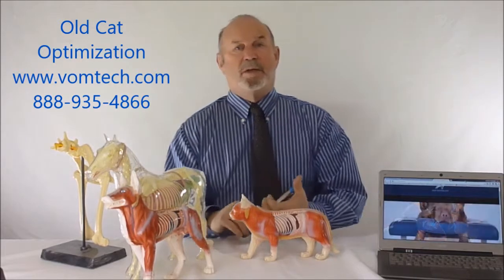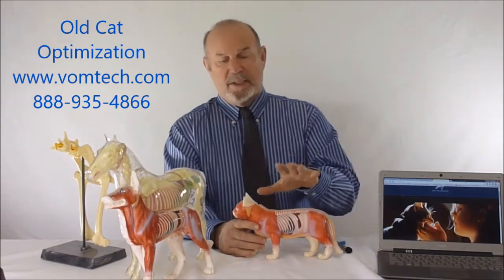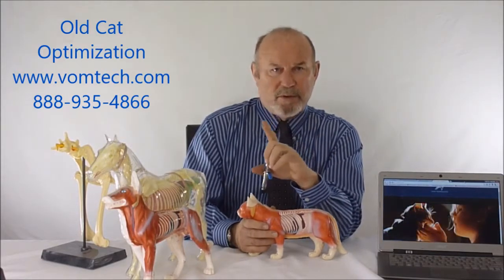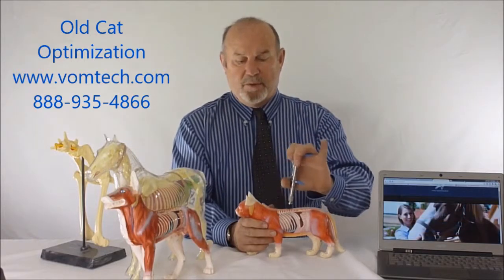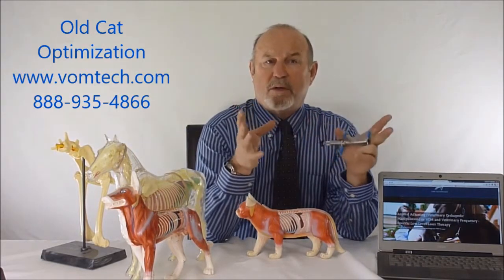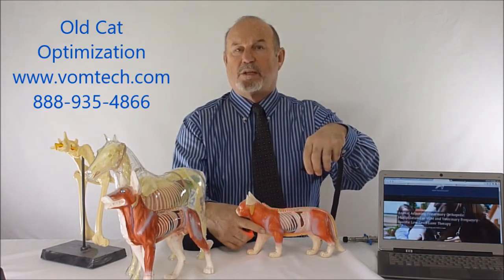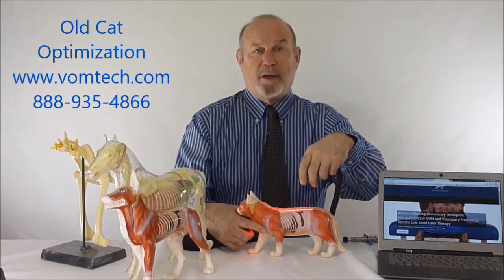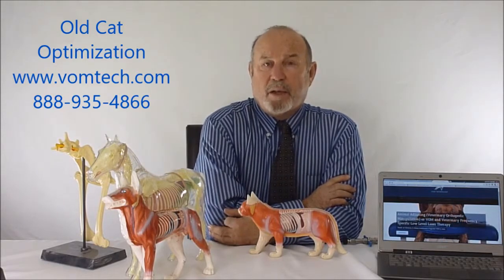Ways of Old Cat Optimization and Increased Longevity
Older feline function and increased longevity is discussed as to the enhancement using Veterinary Orthopedic Manipulation (VOM) and Frequency-Specific Low Level Laser Therapy (VL3T)